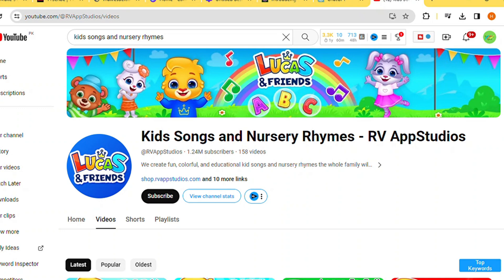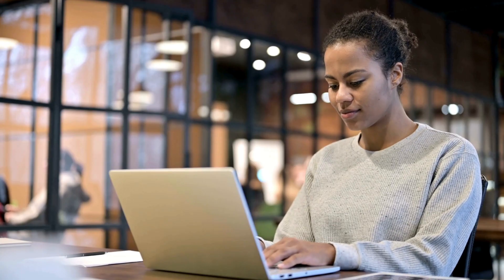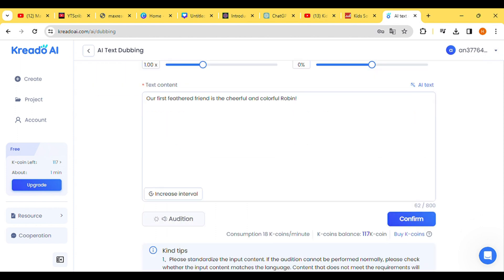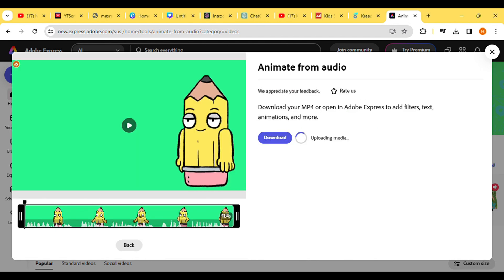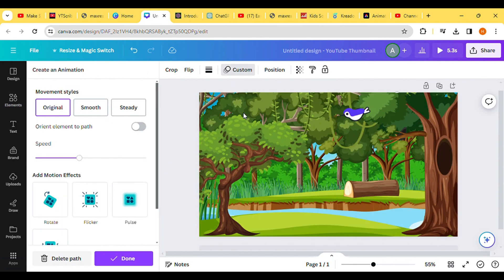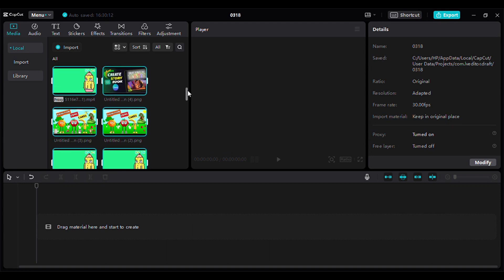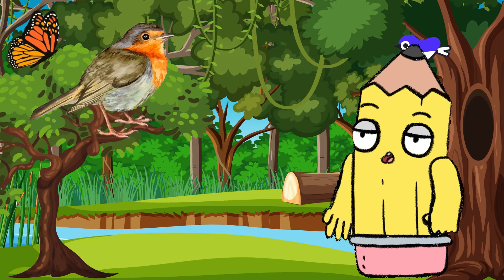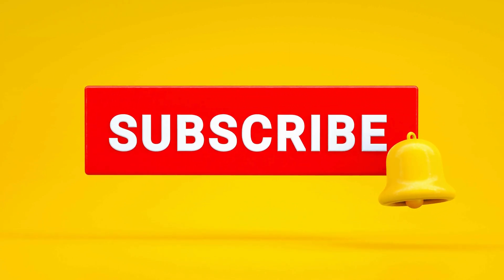Challenge: Earn $1,499 Weekly Creating Kids' Educational Animation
Ready for a fun and rewarding challenge? Learn how to create educational animations for kids and make money online. We'll show you the best animation tools and how to earn up to $1,499 per week with your videos. Start your journey to a successful and creative online career now!
Earn Money With AI By Creating Animation Video: AI Animation Kids Learning Video. In this video, we'll explore the process of making animated videos using ChatGPT. I'll demonstrate how you can create engaging educational content for children with the assistance of AI. The tutorial will be divided into five parts, so make sure to stick around till the end. Without any delay, let's delve into the world of earning money through AI by producing captivating animation videos designed for kids' learning.